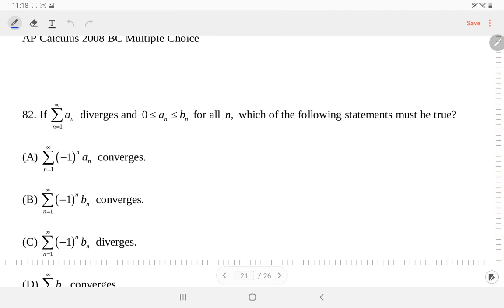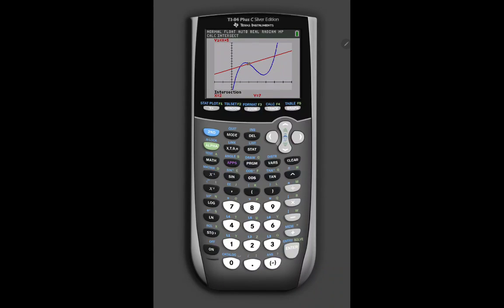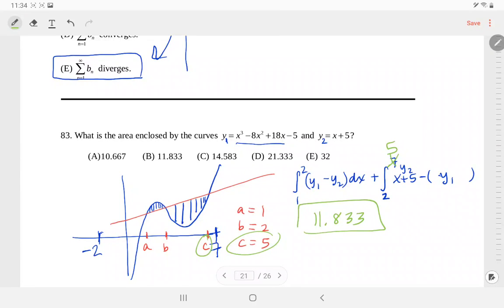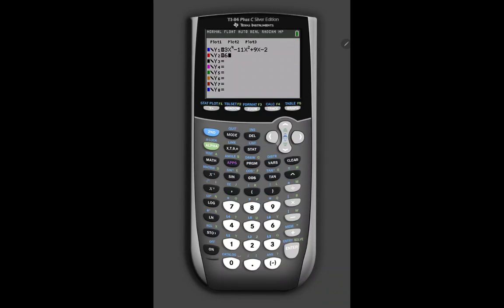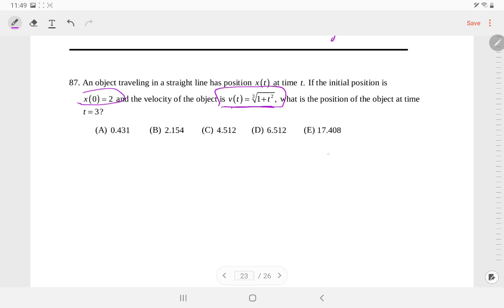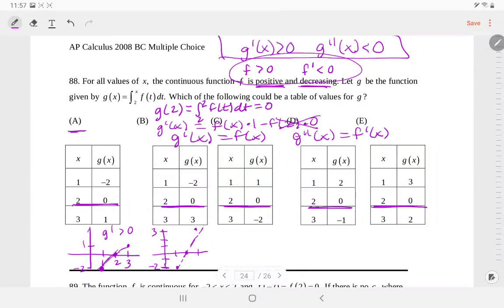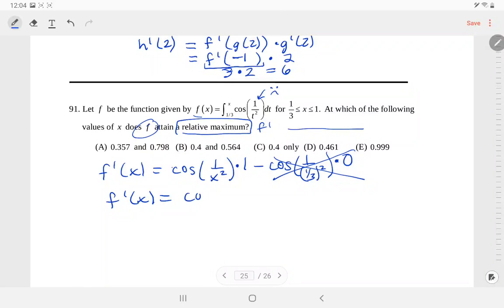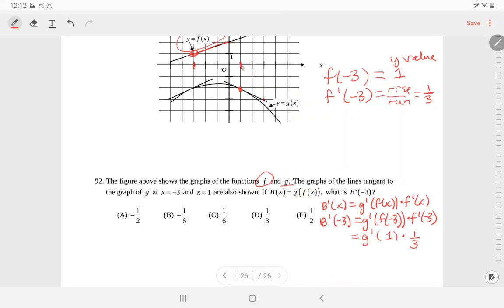2008 bc mc #82-92